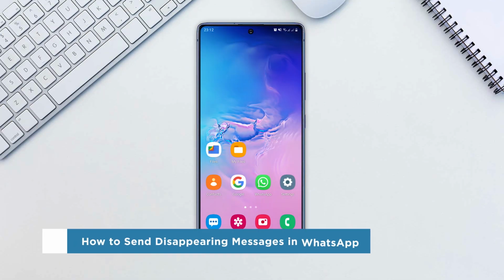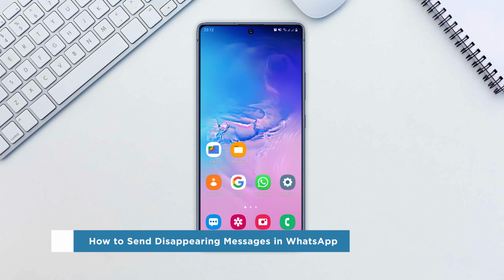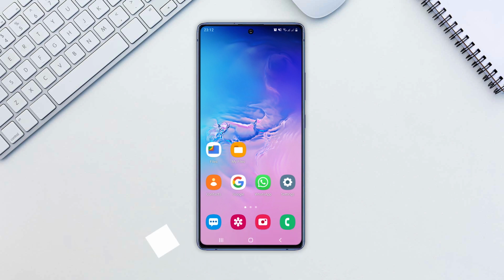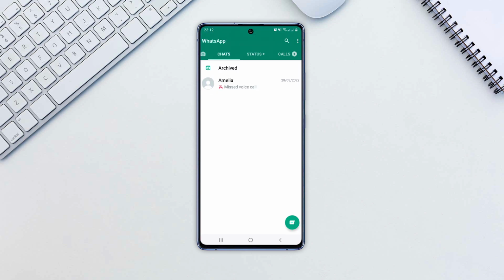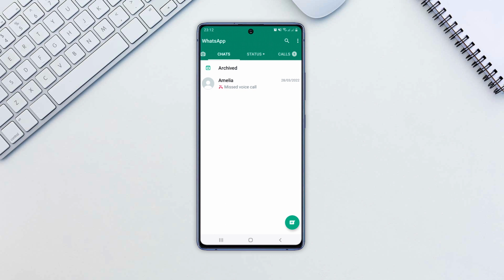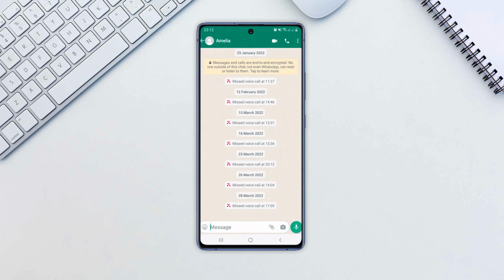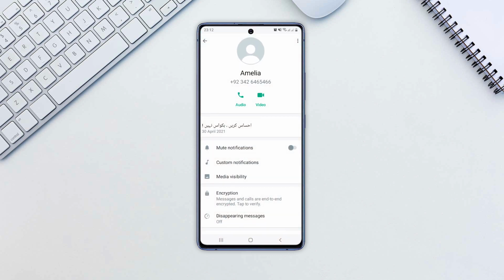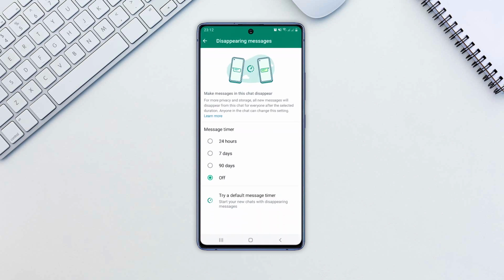How to Send WhatsApp Dissappearing Messages | Turn On Dissappearing Messages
In this video, we’ll show you how to send disappearing messages in Whatsapp.

If you want to have control over how long a message lasts in WhatsApp, go through these steps.

Open whatsapp to get started.
Open the individual chat and select the contact’s name.
Tap on "Disappearing messages." If prompted, tap Continue.
Look at the “message timer” section.
Select a duration after which messages should disappear in new chats.
Or tap Try a default message timer to enable disappearing messages for all chats.